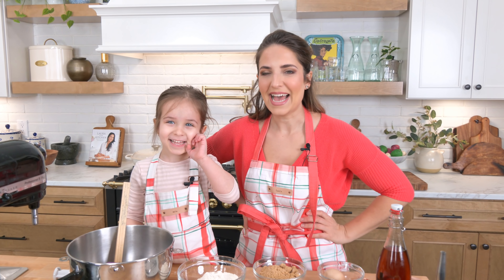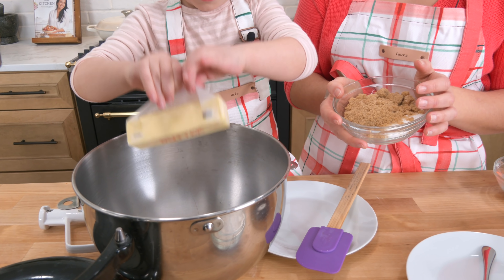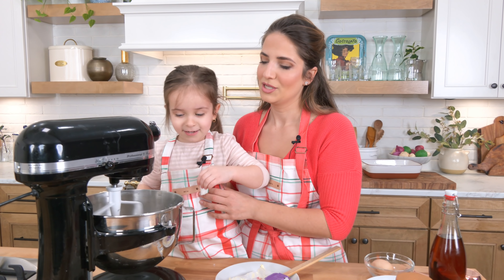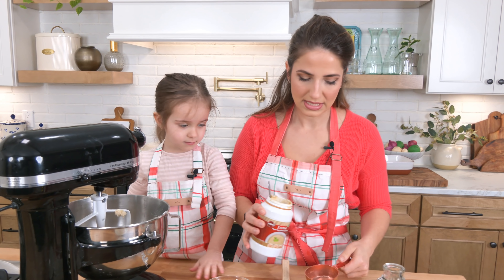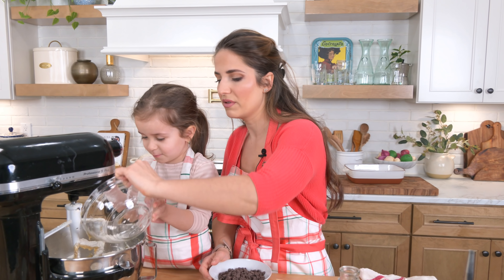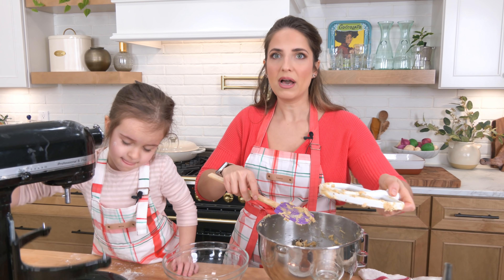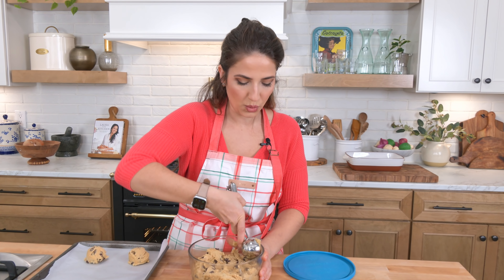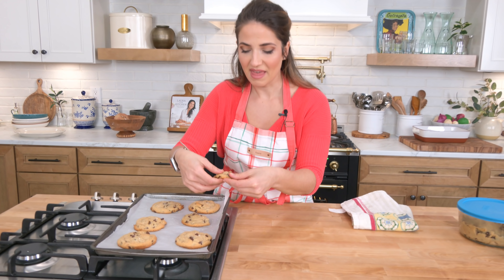Tahini Chocolate Chip Cookies - Mommy & Mia!